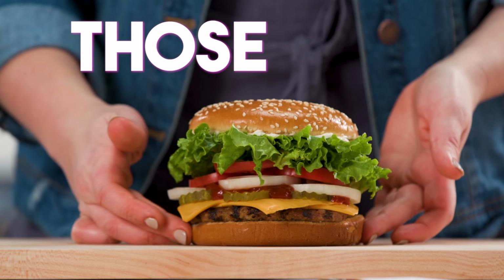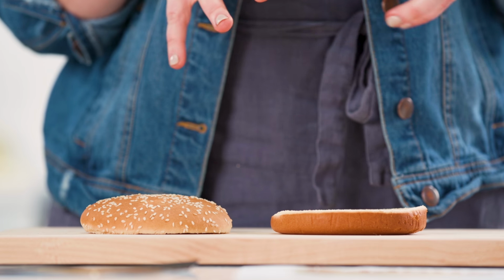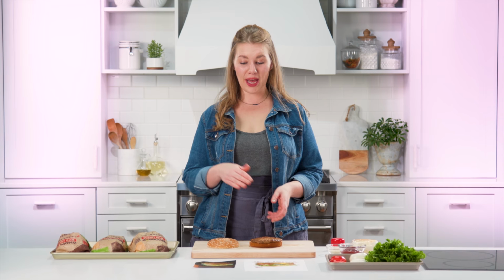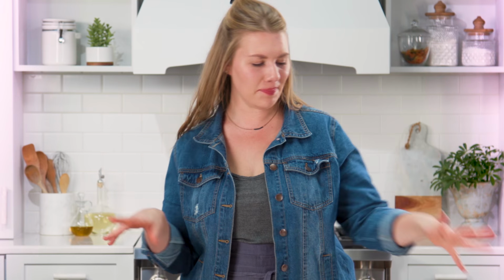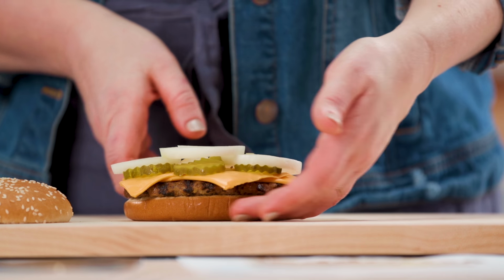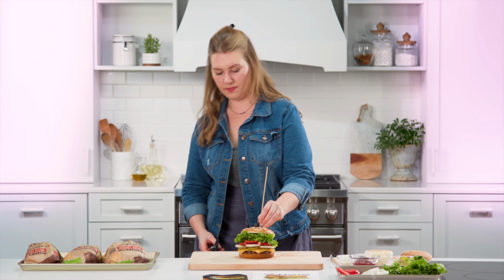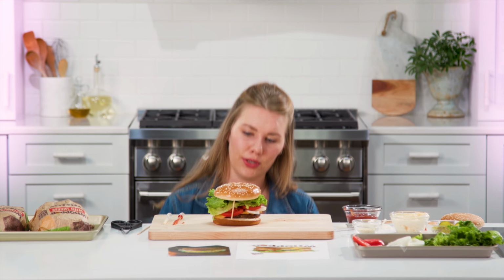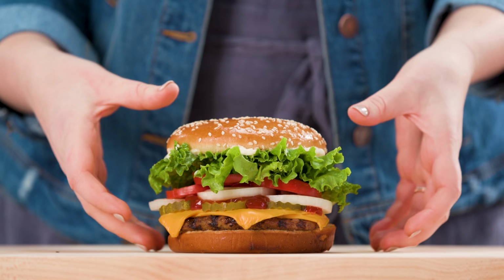Food Stylist Shows how to Make Fast Food Look Good | Food Stylist vs Whopper | Well Done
Fast food burgers never look like the ones in commercials. So what makes them look so good? With tricks like using shoe polish for grill marks, Rishon shows us how to transform a crummy little burger into a camera-ready star.

Up your chicken culinary game with some new and exciting ways to prep this go-to, dinnertime protein, from our favorite chicken salads to rave-worthy slow cooker chicken entrees.

Try some of our vegetarian recipes and meatless meals to fit your vegetarian diet! You’ll quickly realize how easy and tasty your meal prep can be.

Check out our list of food hacks and tips to learn how to use whatever you have in your kitchen, to become a DIY master! You won’t believe how useful & easy these tricks can be.

Satisfy your sweet tooth with countless dessert recipes including cake recipes, cookie recipes, pudding recipes, pie recipes, frozen dessert recipes and many more!

Fishing for some easy and tasty fish recipes? From easy seafood dishes to delicious masala fish fries, we’ve got you covered:

Check out our beef recipes for all your favorite cuts of beef including roasts, beef ribs, sirloin, tenderloin, ground beef, corned beef, and brisket:

Get the best dips and spreads recipes from trusted magazines, cookbooks, and more. You'll find recipe ideas complete with cooking tips, member reviews, and ratings.

ABOUT WELL DONE
Well Done feeds the food-obsessed with snack hacks, easy and creative recipes, tasty trends and more ways to do it yourself. From Food + Wine and Cooking Light to PEOPLE and Southern Living, we’re giving you all the product reviews, techniques, and homemade meals exclusively from all the brands you love.

How to Make Fast Food Burgers Look Like the Commercial | Food Stylist vs Whopper | Well Done